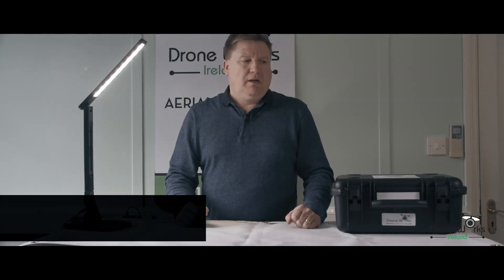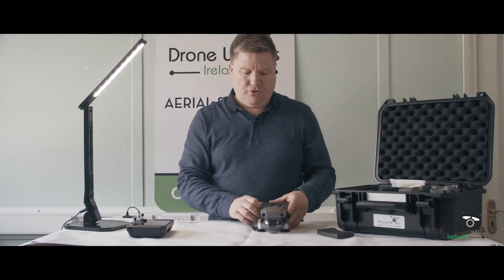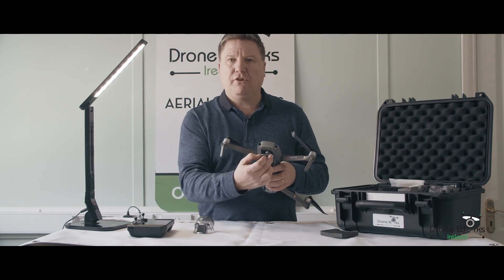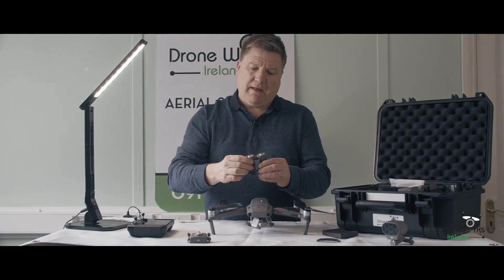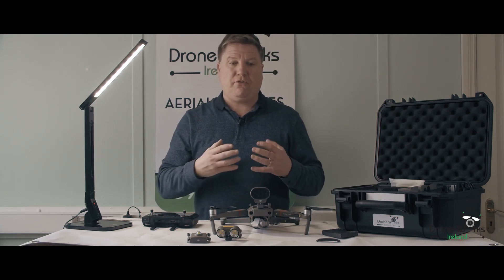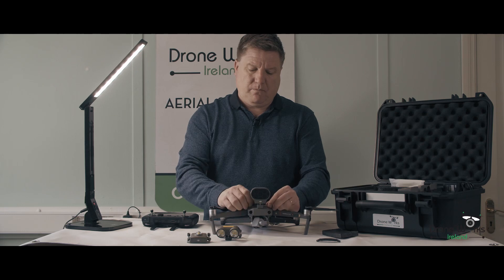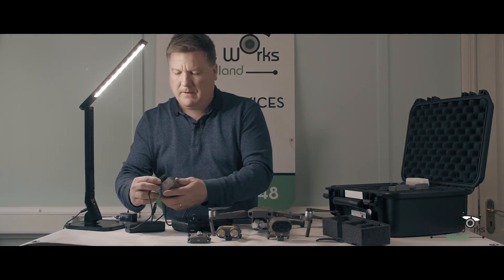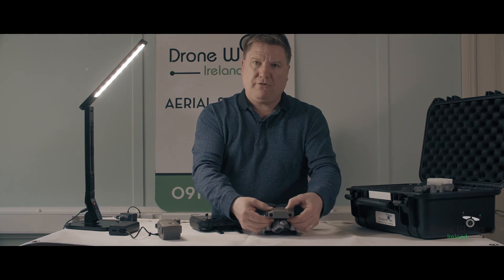DJI Mavic 2 Enterprise Dual Review by Droneworksireland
An overview of the DJI Mavic 2 Enterprise Dual: Thermal Camera with Speaker,Beacon and Spotlight a DJI Enterprise Product.